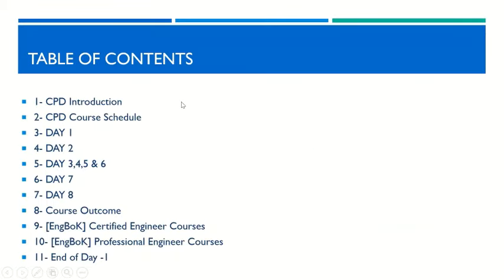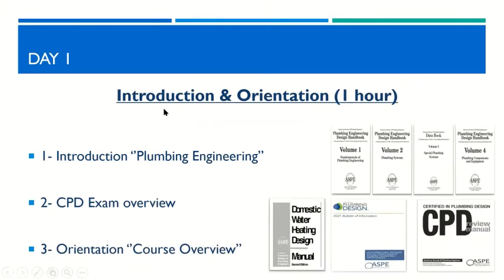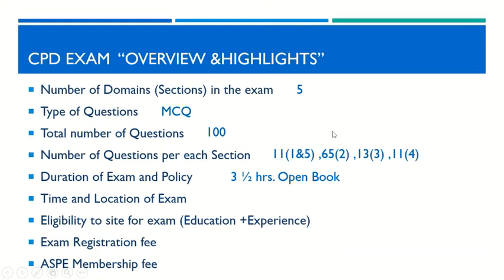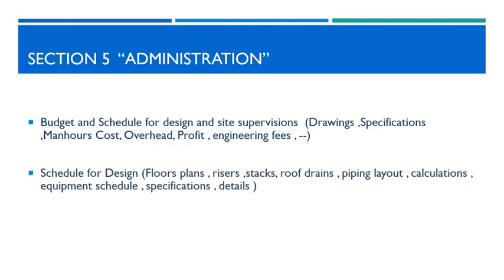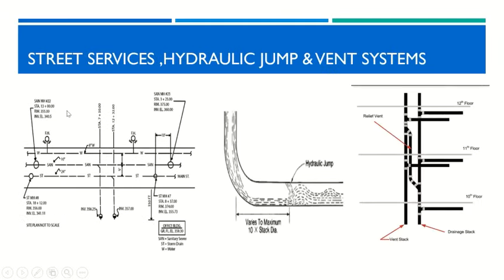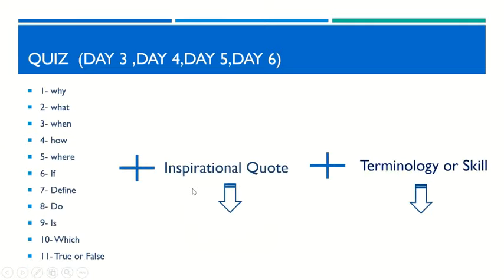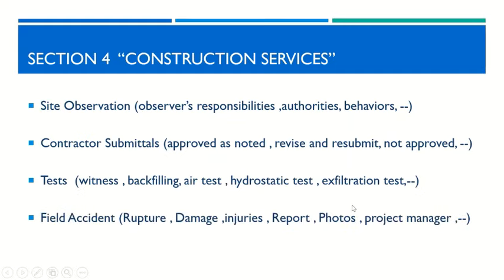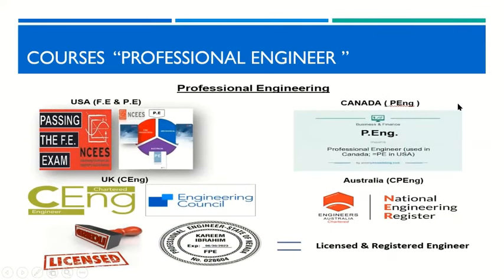CPD Course _Intro [English]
CPD ; Certified in Plumbing Design is the top credential in plumbing engineering developed by ASPE ; American Society of Plumbing Engineers/USA and it sets the standard for leadership in plumbing engineering .
Course Lectures are available on Udemy in English recordings